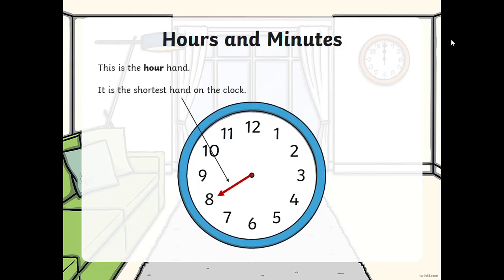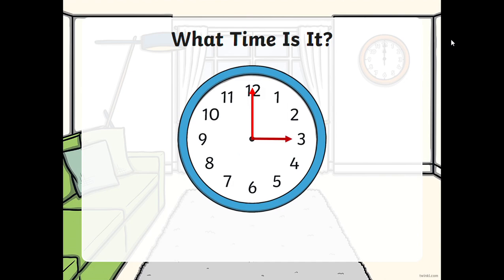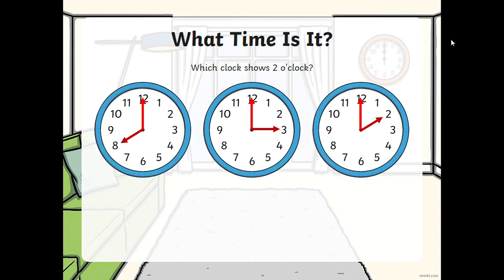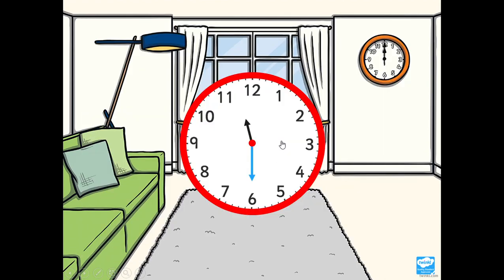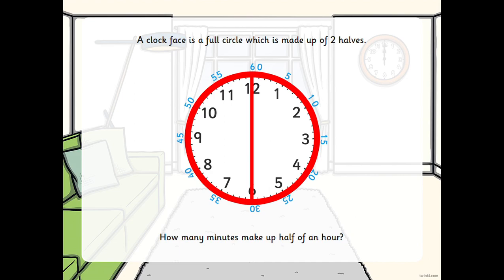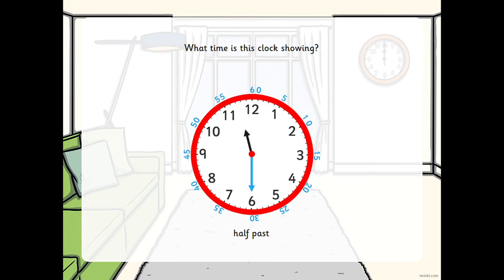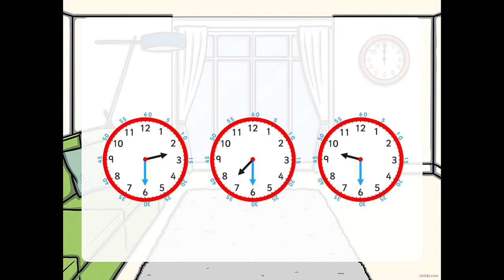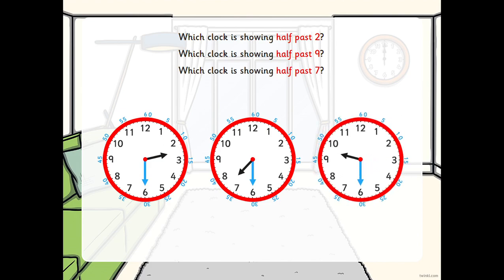FS2 Maths Task Time 29th April 2020